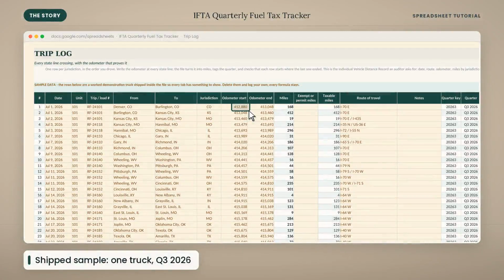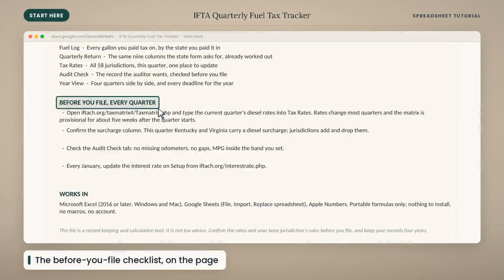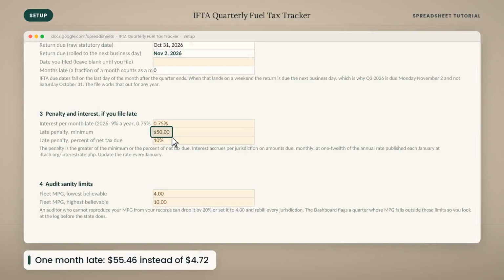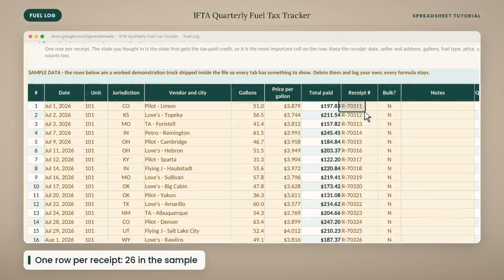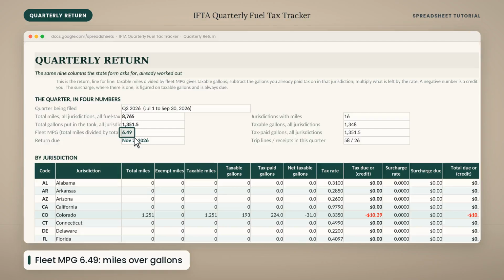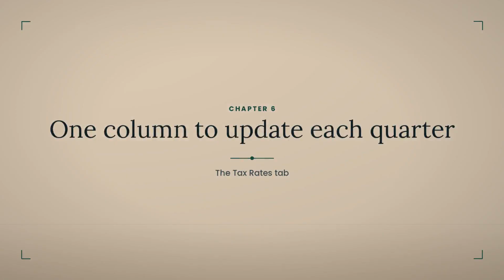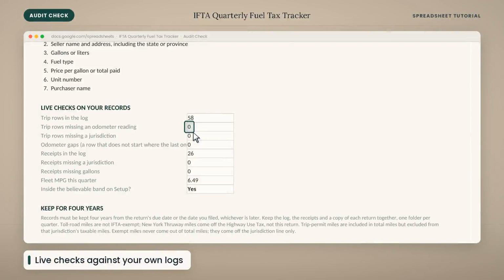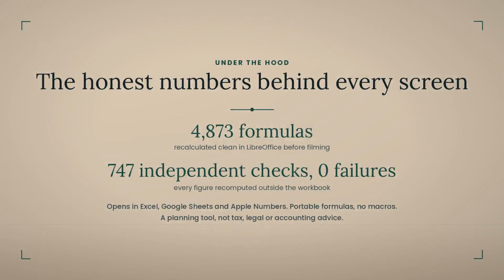IFTA Fuel Tax Spreadsheet Tutorial: Trip Log to Quarterly Return (Excel & Google Sheets)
IFTA Quarterly Fuel Tax Tracker tutorial: an Excel and Google Sheets spreadsheet that turns your trip log and fuel receipts into a worked quarterly IFTA return for all 58 jurisdictions.

A narrated walkthrough of the IFTA Quarterly Fuel Tax Tracker from NicheToolkits. Every screen is the real file. You log one row per state line crossing with the odometer at each line, one row per fuel receipt with the state you bought in, and the workbook does the arithmetic: fleet MPG, taxable gallons, the tax-paid credit for every gallon, the surcharge where there is one, and the net due or credit for each jurisdiction on the same lines the state form uses. Nine tabs: Start Here, Dashboard, Setup, Trip Log, Fuel Log, Quarterly Return, Tax Rates, Audit Check and Year View. The file ships with a worked sample quarter (one truck, Q3 2026) so every tab has something to show; delete the sample rows and log your own. Works in Microsoft Excel, Google Sheets and Apple Numbers, portable formulas only, no macros, no account.

CHAPTERS
0:00 IFTA is arithmetic. Let the file do it.
0:27 The story
0:50 Start here
1:13 Five cells, once
1:56 Every state line is a row
2:24 The state you bought in gets the credit
2:53 The form, worked out
3:50 One column to update each quarter
4:22 Audit-ready every quarter
4:50 The year and its deadlines
5:05 Under the hood
5:35 Get the file

More NicheToolkits spreadsheets

Every number in this video was recalculated in LibreOffice and checked independently before filming. This is a planning and record-keeping tool, not tax, legal or accounting advice; confirm the current rates and your base jurisdiction's rules before you file.
NicheToolkits builds spreadsheets that do the arithmetic so you do not have to.